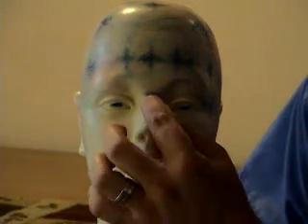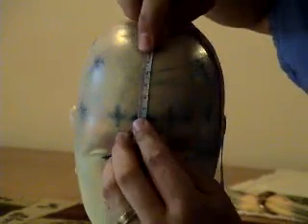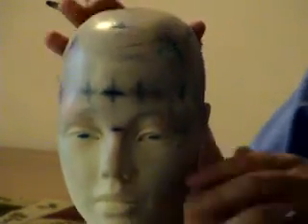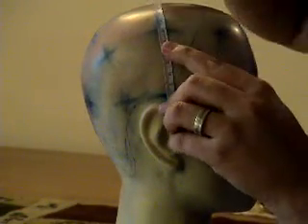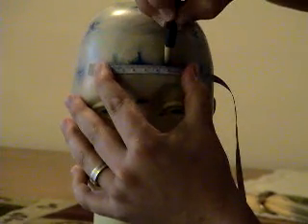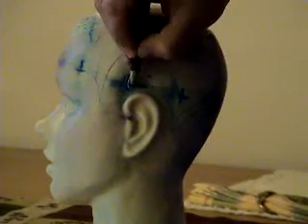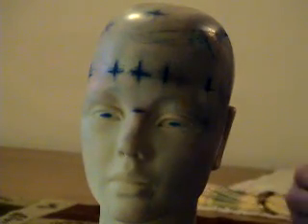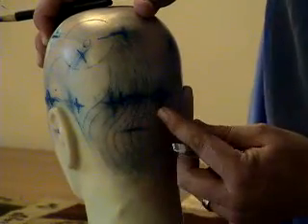Measuring and Marking the Head.MP EEG